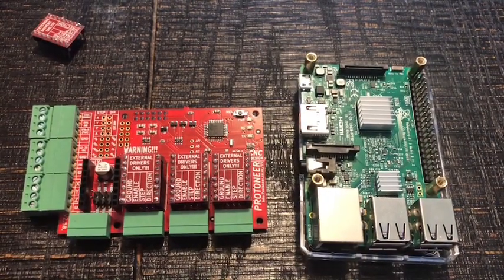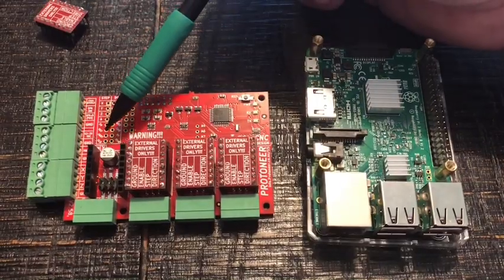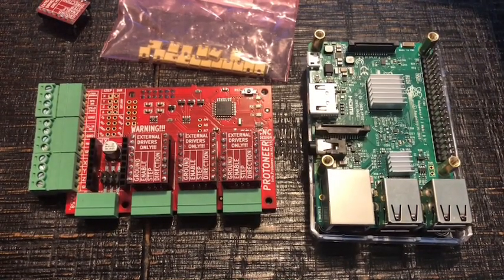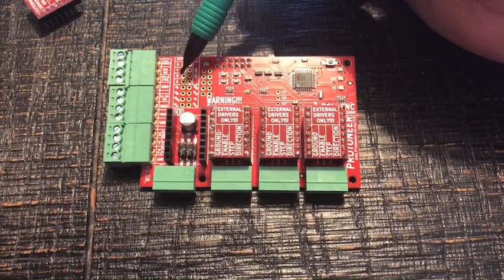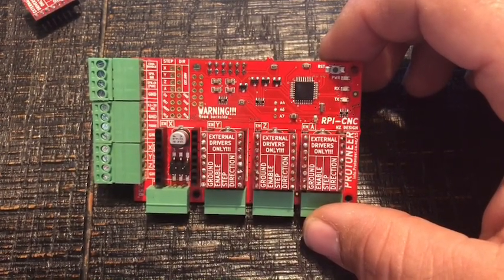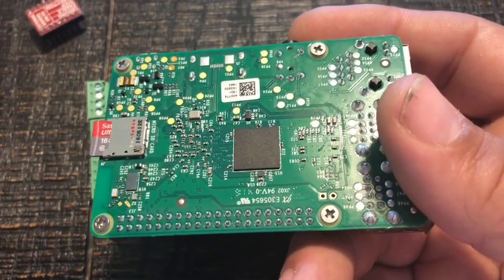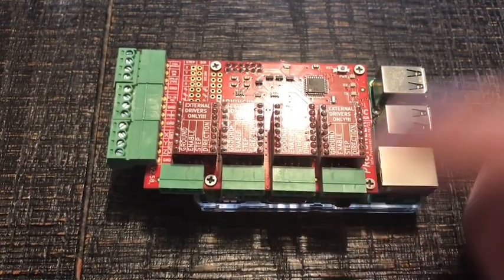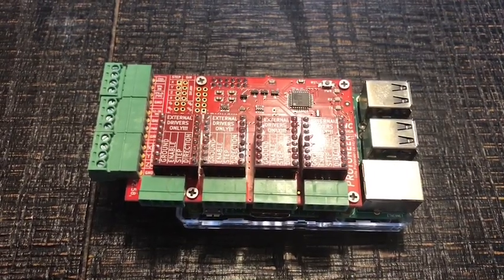Raspberry Pi CNC Build Part1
Here it is the first part of the series showing how to set up and use a Raspberry Pi to run your CNC

Here are a few links to stuff I use.
Raspberry Pi 4
Raspberry Pi 400
Raspberry Pi 10.1” Touch Screen
DM 542 Deiver
420oz Stepper Motor
500W 48V Power Supply
1” Spoilboard Surfacing bit
1/8” Tapered Ballnose
Matabo (Hitachi) Router
Makita Compact Router